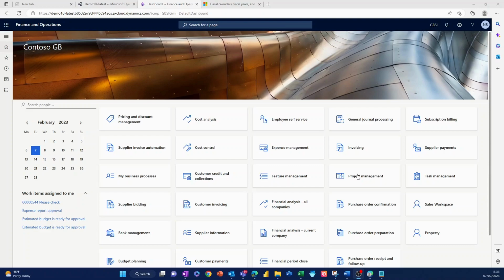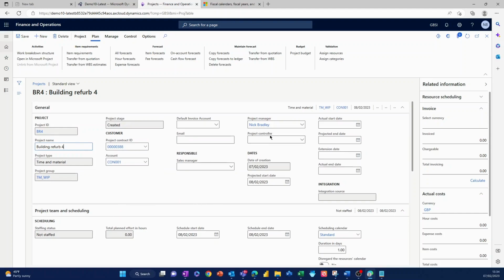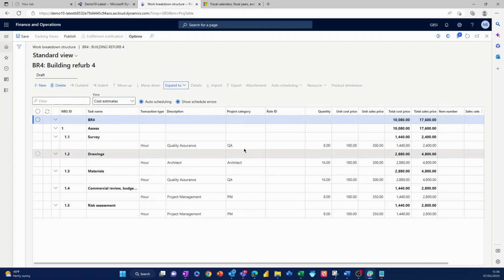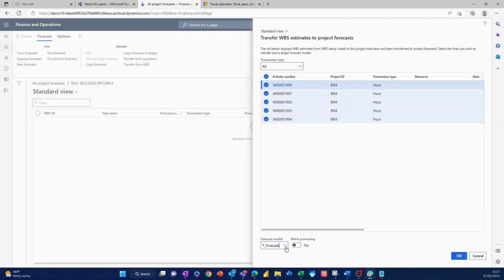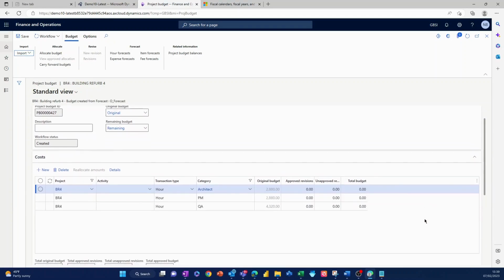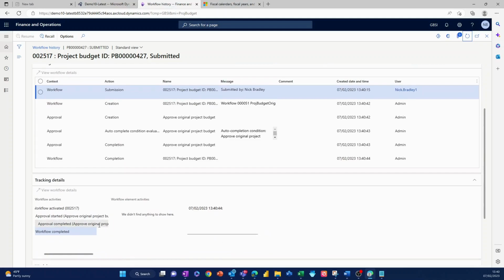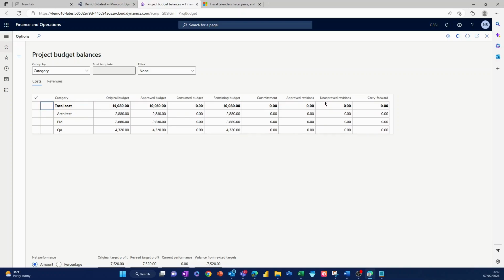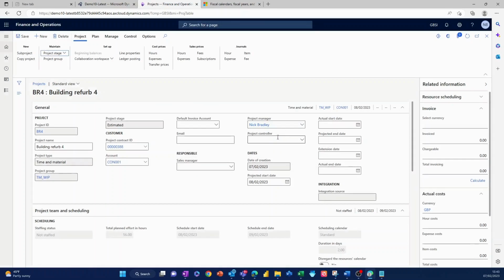Project 2 Creation Process